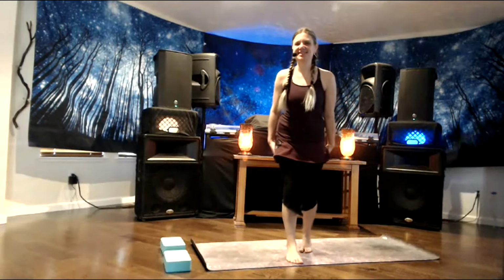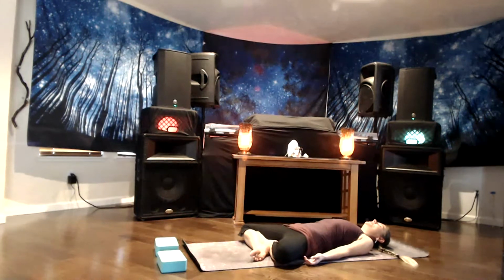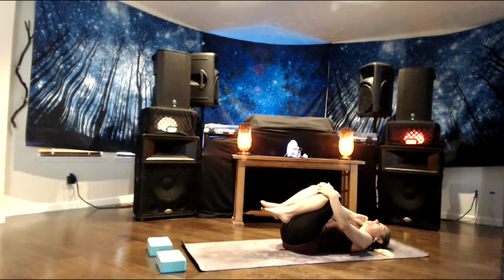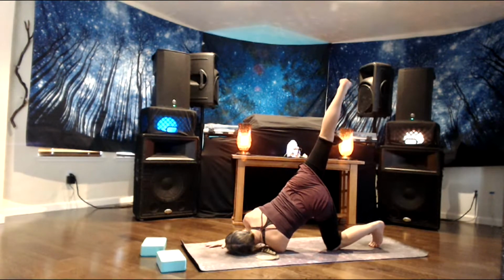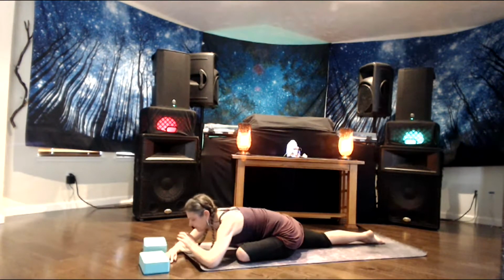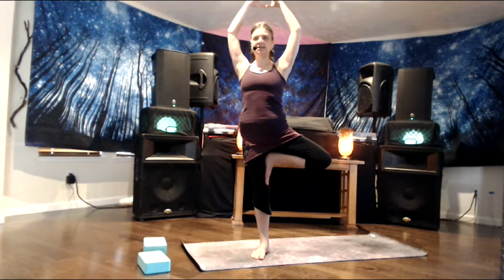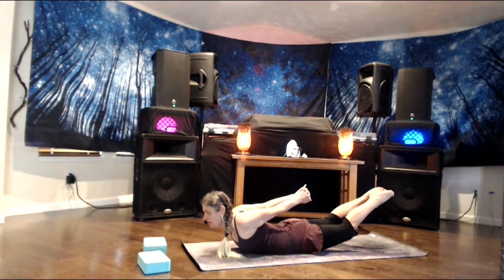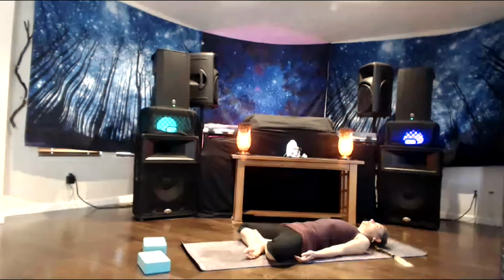Episode 9, "Savasana" Slow Stretch Vinyasa Flow with Mora Rachey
This is a more relaxing, slow paced class. We move with the breath, but hold many poses longer for a deeper stretch. Class begins with a discussion on the many options one can take during savasana, the final resting posture with which we end each class.